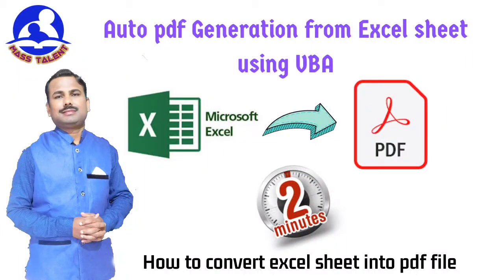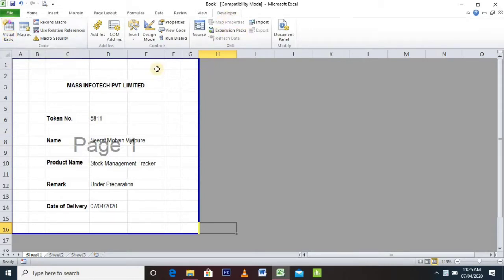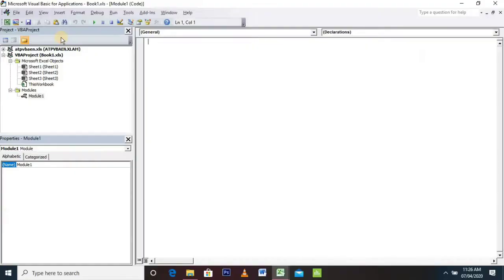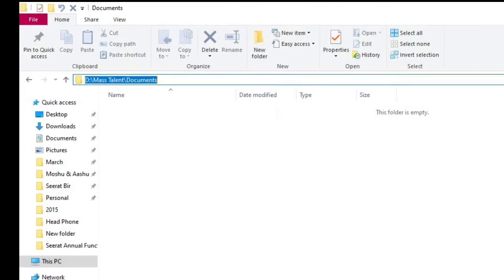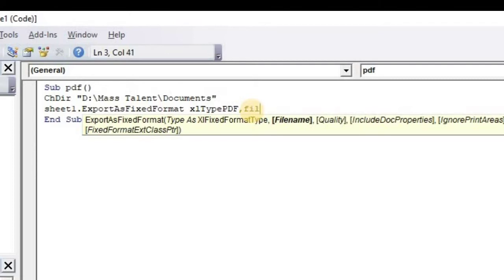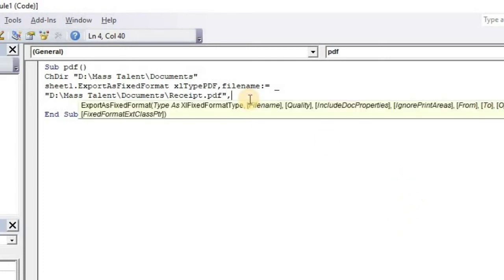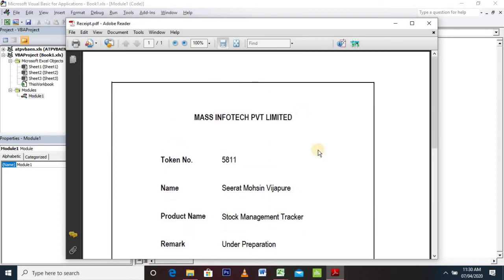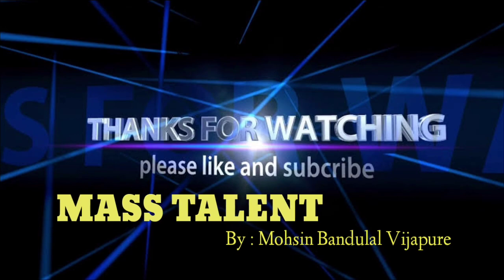Auto PDF Generation from Excel Sheet using VBA code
How to convert Excel sheet into PDF file